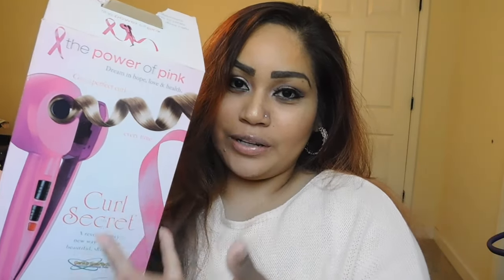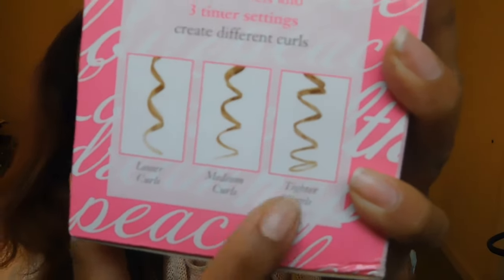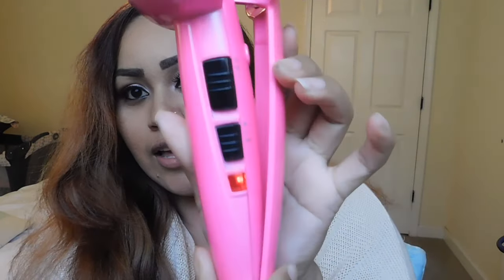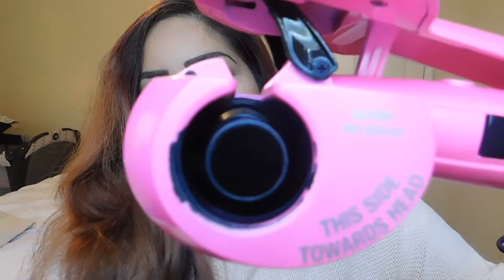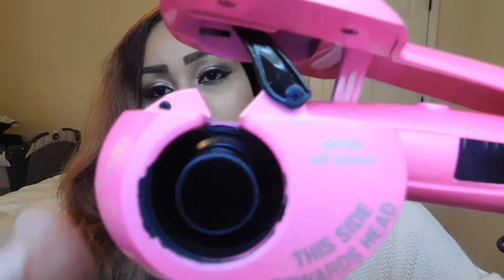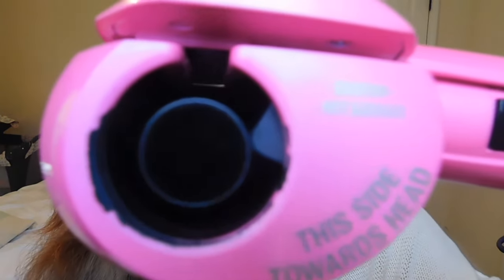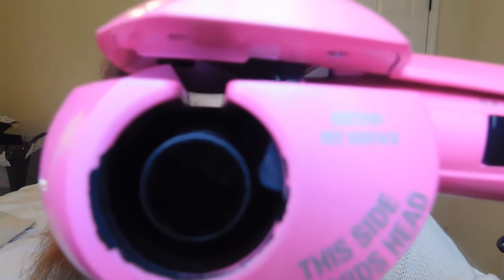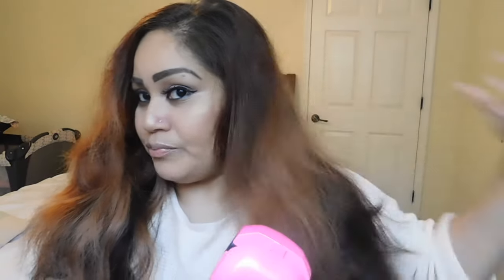* TATi'S iNFINiTi PRO by CONAIR Product Review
1:14 - Introduction
3:20 - Cons
4:01 - Pros
4:46 - Demonstration

Hello beautiful people! Here’s my Review on the InFiniTi PRO by CONAIR. I hope it helps you and
I hope you guys enjoy it. I tried my best to make an Informational yet Short review. In this video
I describe my Pros and Cons, I also demonstrate how to use this Curler. You have the option of
doing Loose, medium or tight curls, in this look I went with the more tighter curls.

FEATURES:
-30 second instant heat                                 -2 Temp settings (high/low)
-Auto beep indicator                                      -Ready light
-safety tangle feature                                    -3 timer settings (8,10,12 seconds)
-sleep mode function                                    -3/4 in. tourmaline ceramic curl chamber
-Includes easy-twist barrel cleaner             -Auto off

Camera use: Nikon B500 (Plum)
Intro Beat: Noble Beats
Song#1: its different- shadows (feat. Miss mary)
Song#2: Valence- infinite